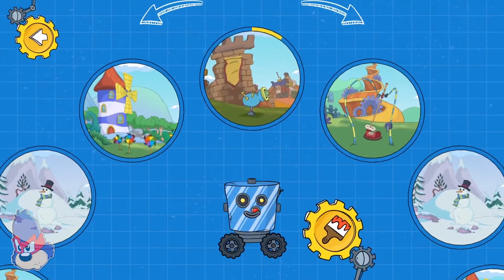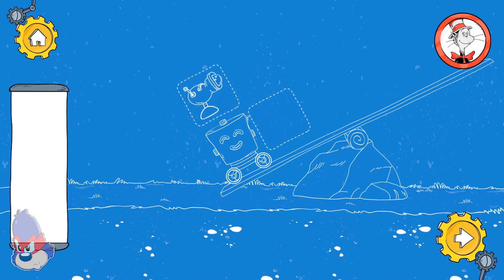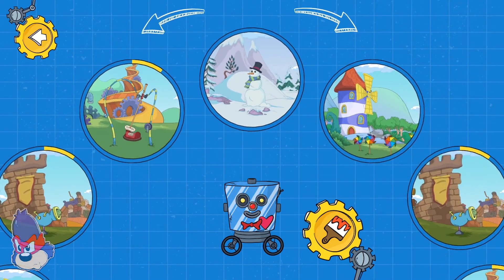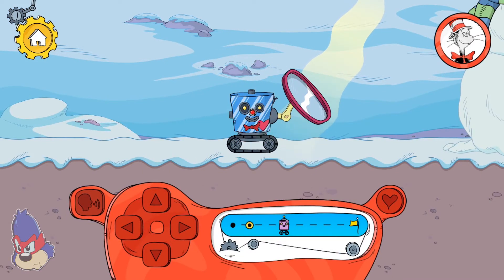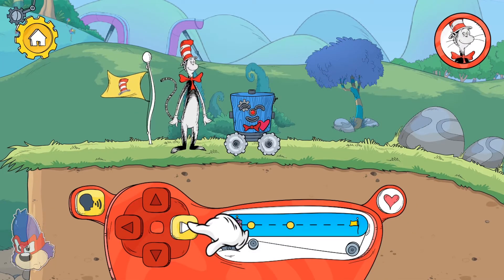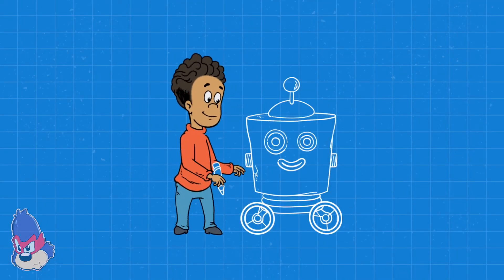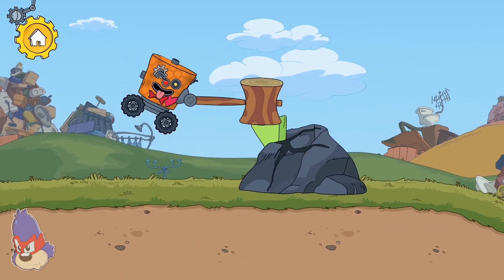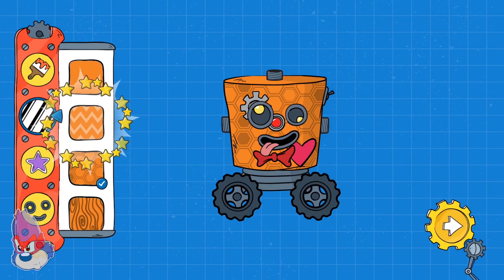PBS KIDS Free Games | The Cat in the Hat | Cat In The Hat Invents Level 01